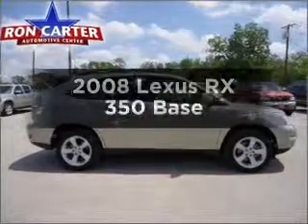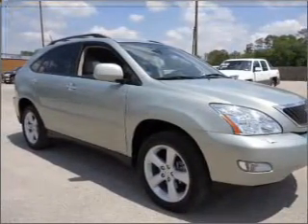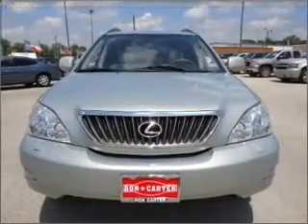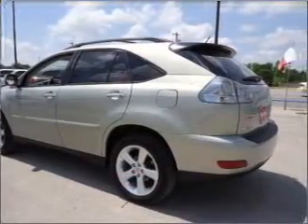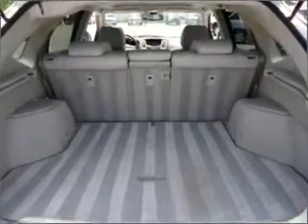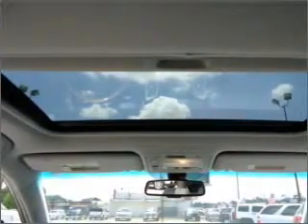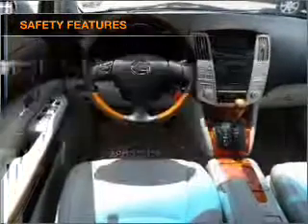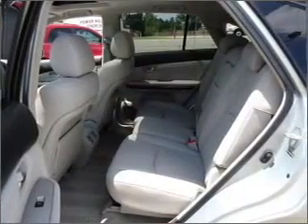2008 Lexus RX 350 - Alvin TX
Year: 2008
Make: Lexus
Model: RX 350
Trim: Base
Engine: 3.5 liter 6 cylinder 24 valve
Transmission: 5-Speed Automatic
Color: Silver
Mileage: 50985
Address: